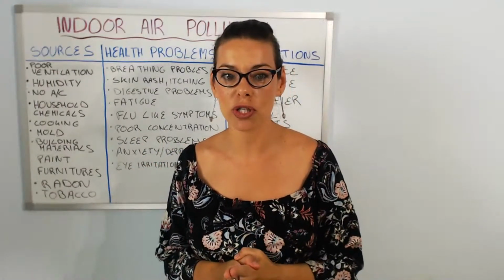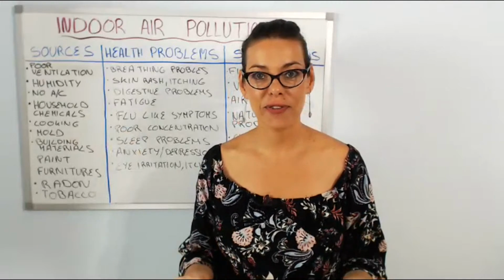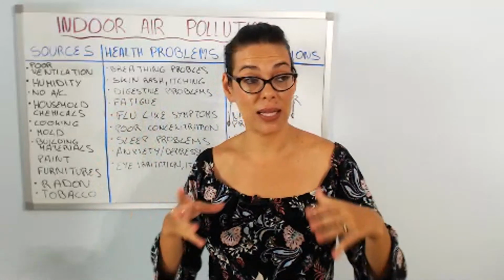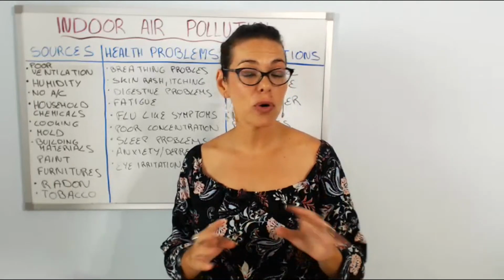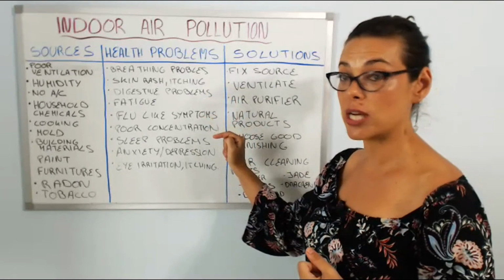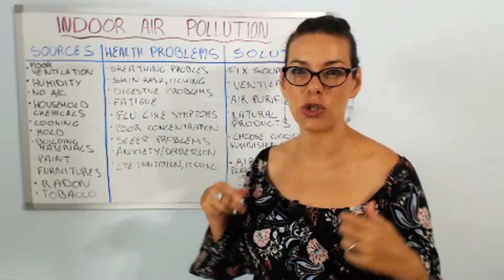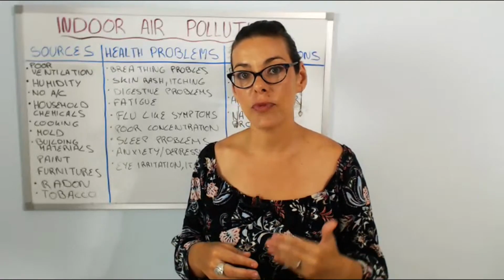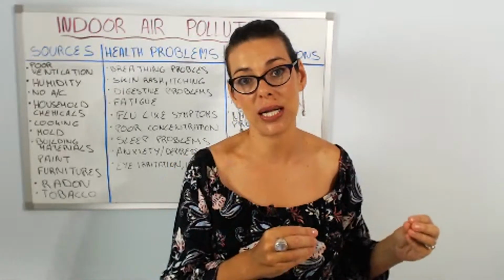Ways to Improve Indoor Air Quality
Do you ever think about the quality of your indoor air? Indoor air quality is an often forgotten aspect of our lives that can seriously impact our health.
Learn the main sources of indoor air pollution and natural ways to eliminate it.